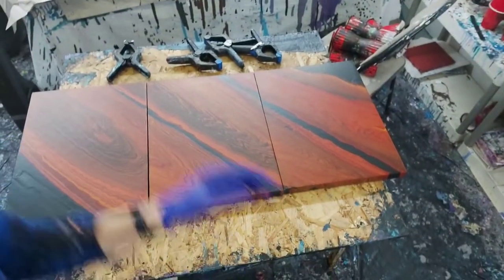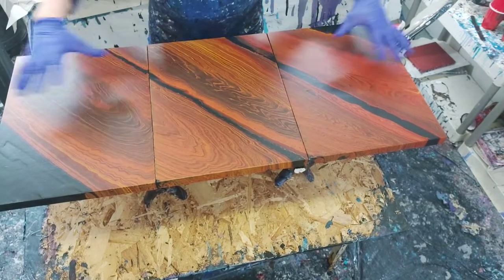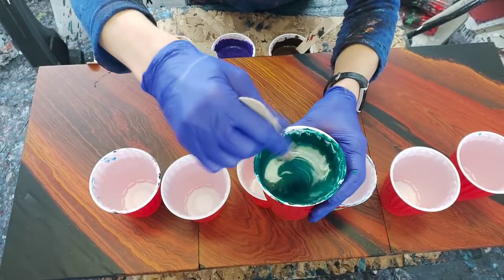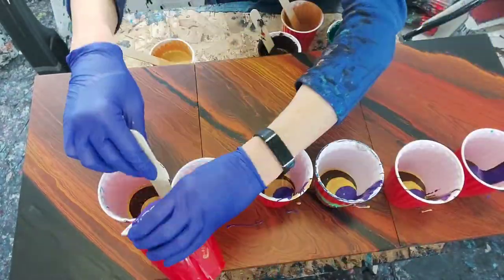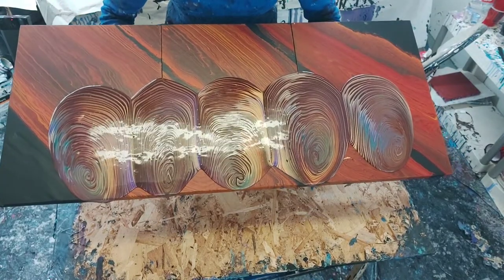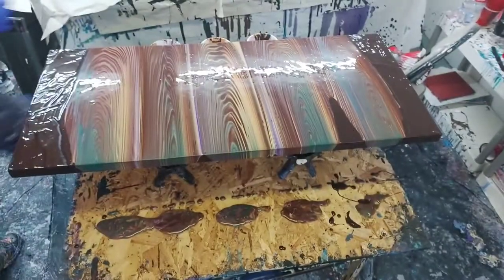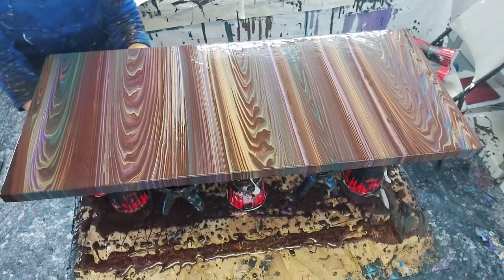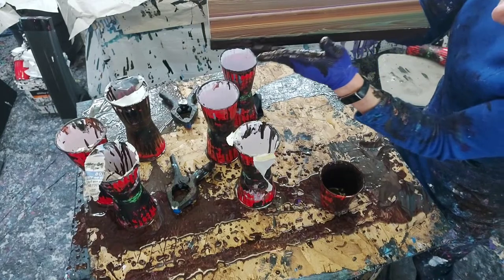How to Pour Exotic Wood Grain Effect with Tree Ring Pours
This is a paint over triptych on 3 wooden art panels done with tree ring acrylic pours with brown, violet, phthalo green, and gold. Each panel is 12"×16".

Paints are all by Mont Marte and are mixed 1:1 with Elmer's glue. I then added a little liquitex pouring medium and thinned out with water.